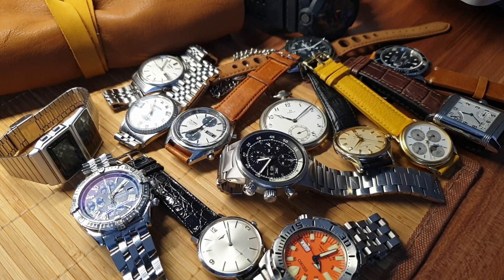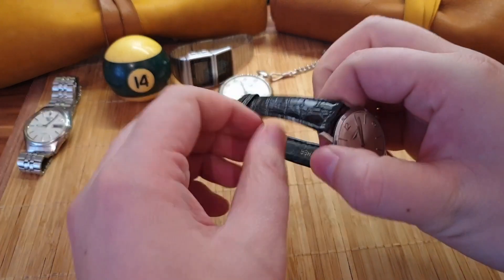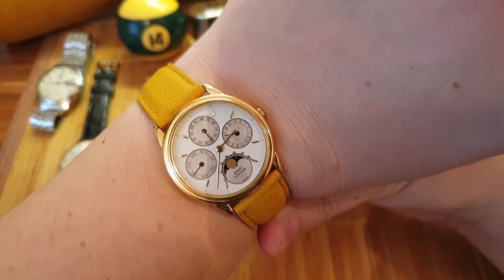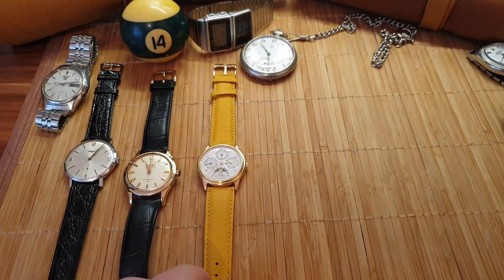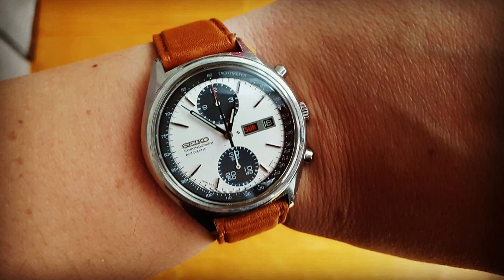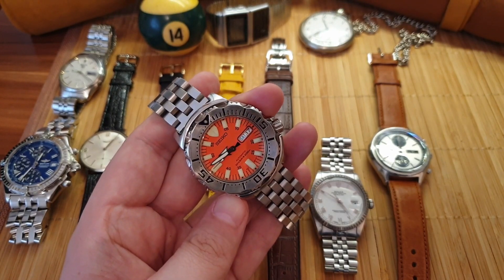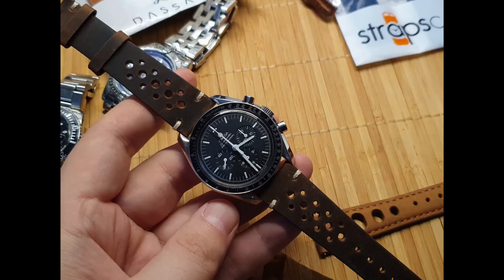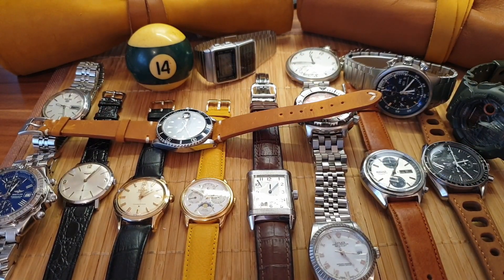My 2020 Watch Collection: Seiko, Omega, Rolex, IWC, Casio, JLC,Longines, Piaget, Breitling & More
End of the year SOTC (State of the Collection) review video - 2020
In this video I talk about what has left my current watch collection in 2020 and what remains. I share my reasons, but most importantly, what I love about each watch. What have I sold? What are my new keepers? What new watches have I added? Grab a big cup of coffee this is a long watch talk..